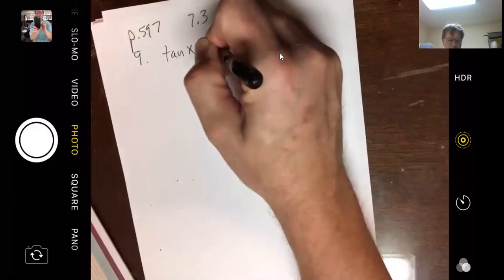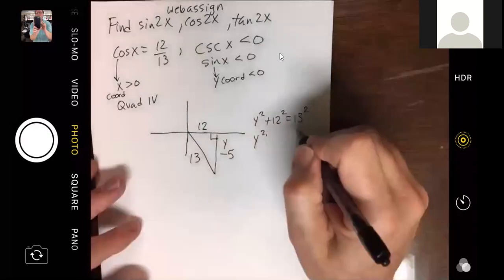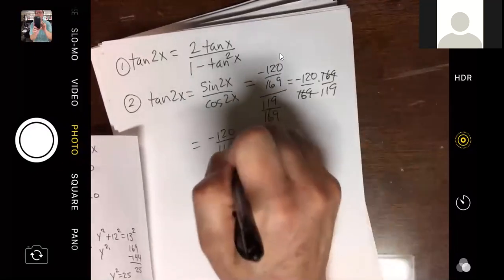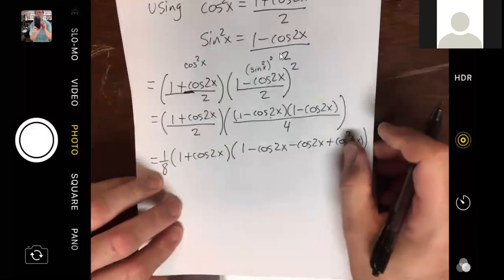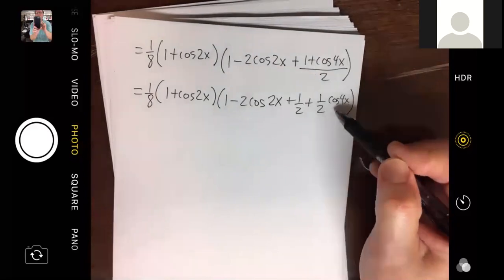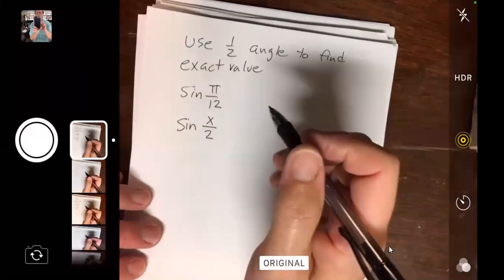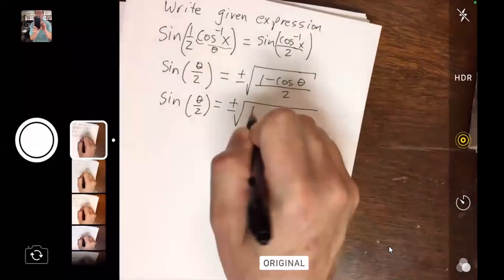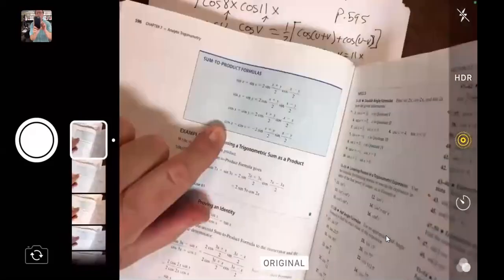MATH 1113 Zoom Meeting November 13